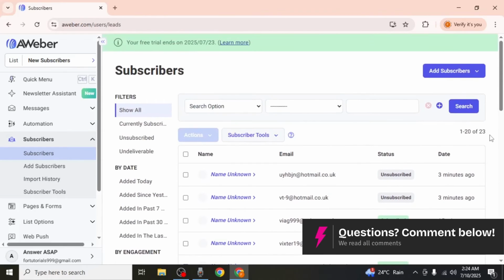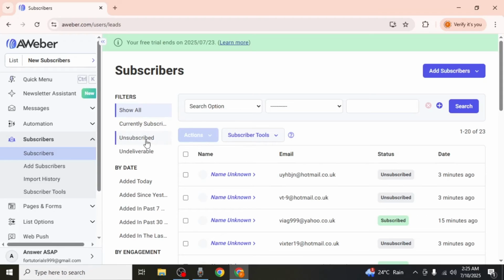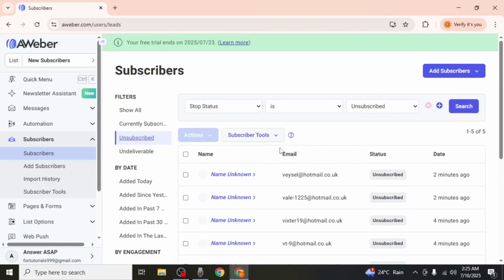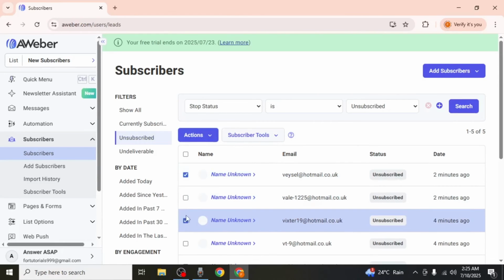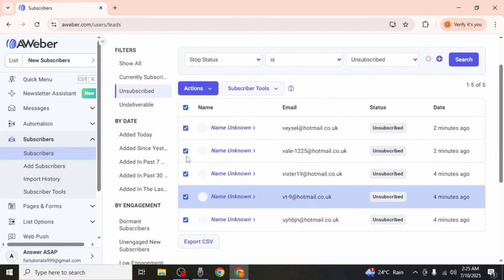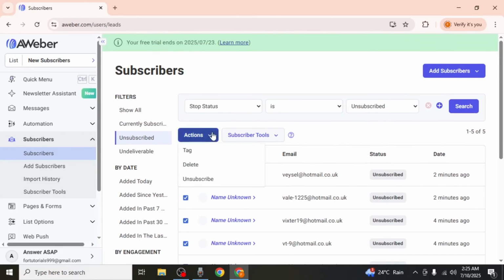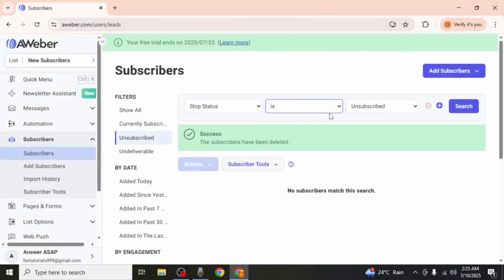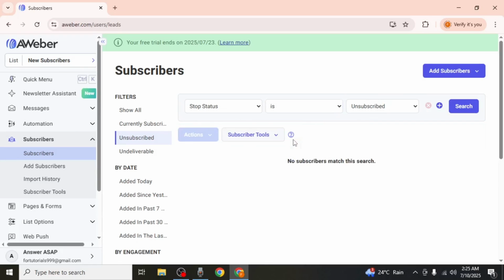How to DELETE UNSUBSCRIBES in AWeber (Step by Step)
Discover how to delete unsubscribes in AWeber to ensure your email list stays up-to-date and compliant. Please consider liking the video and letting us know if you have any comments, ideas or questions, we really appreciate any feedback! We have plenty of other tutorials on our channel so come and see if we can help you with anything else :)